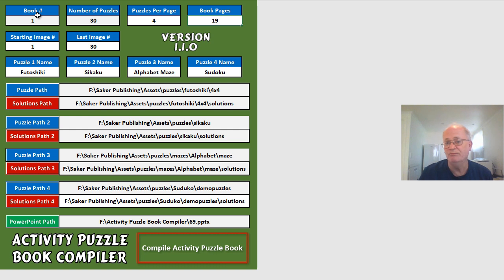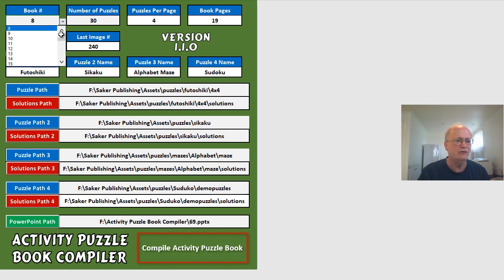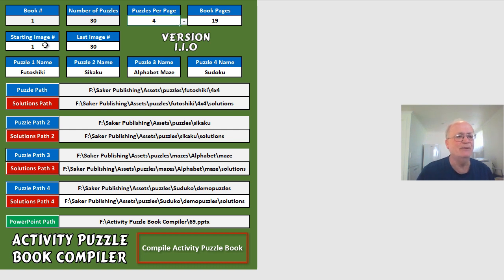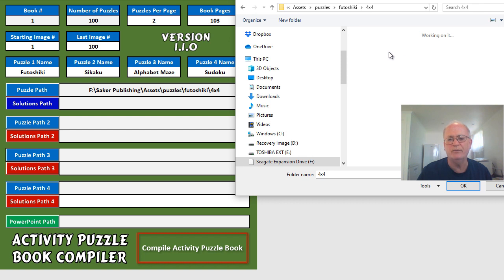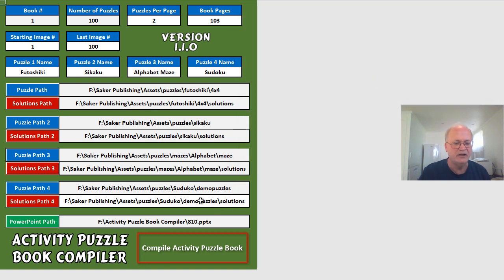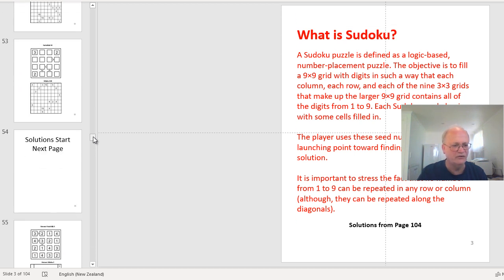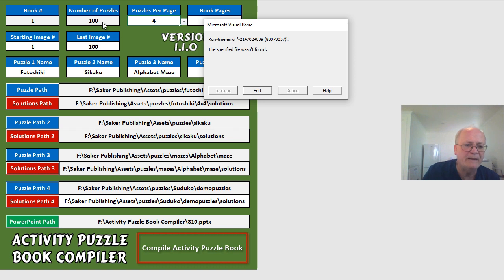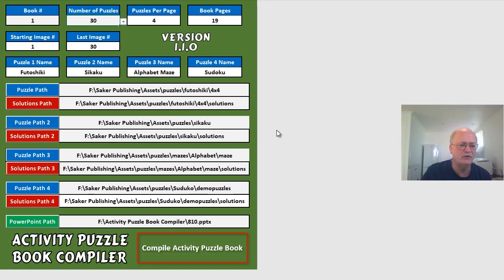Activity Puzzle Book Compiler Ver 1.1.0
The ONLY Activity Puzzle Book Compiler You Will Ever Need For Hands Free Compiling of Activity Puzzle Books From Any .png or .jpg Images.